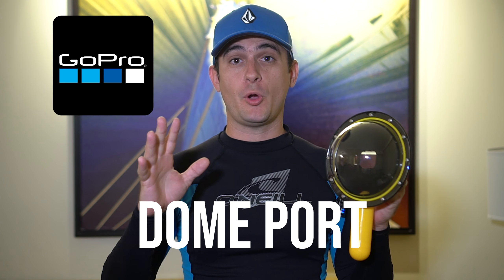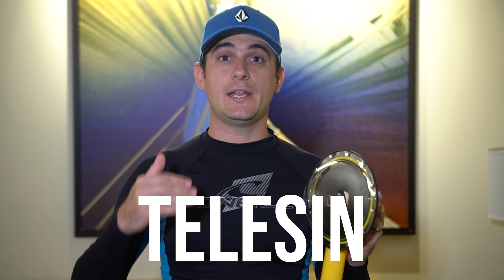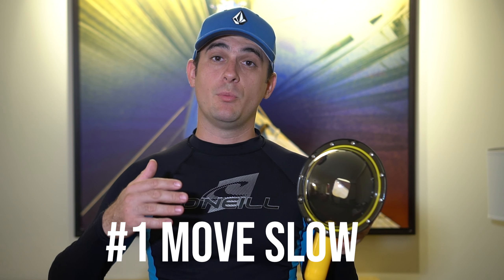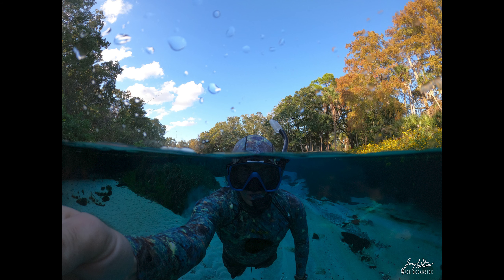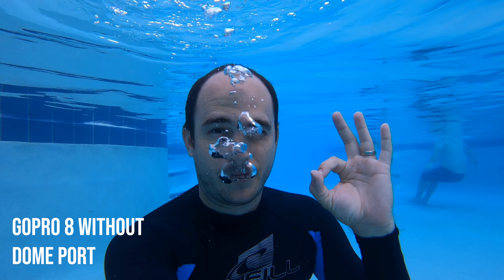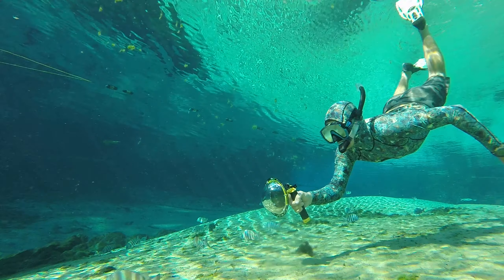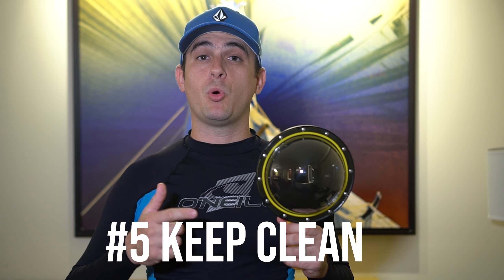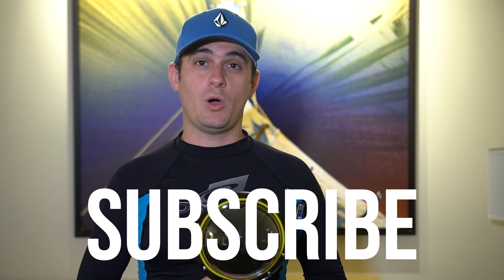Gopro Hero 8 Underwater Dome Port - Why and How to Use it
This underwater Dome port made by Vicdozia Telesin is amazing for taking over under pictures and video out in the water with your Gopro Hero 8. Over under shots are half above and half below the waterline.

This housing is great for snorkelers and scuba divers also.

There are a few things to keep in mind when trying to get amazing over under and under water video and underwater photo with this dome port. Lighting, movement and camera position must all be taken into consideration.

I was not paid or endorsed by the maker of this product. This was purchased with my own money and is an unbiased review.

BUY THE GEAR IN THIS VIDEO
Dome housing

Gopro hero 8

Gopro Hero 8 Dive housing